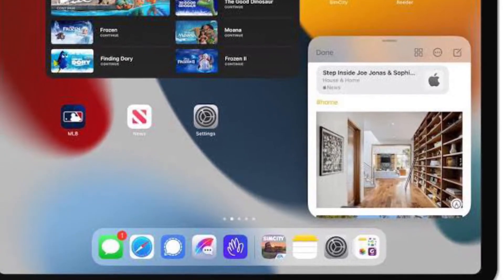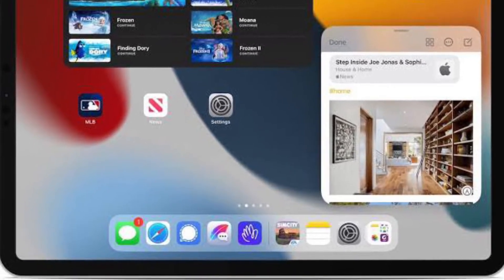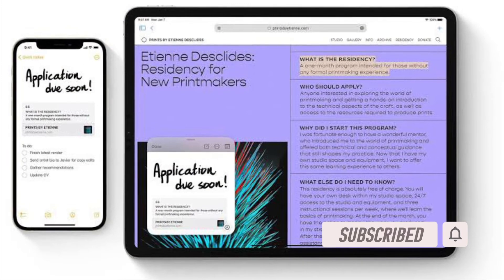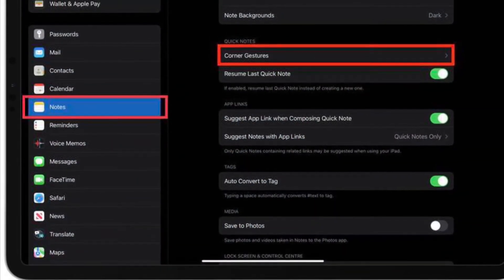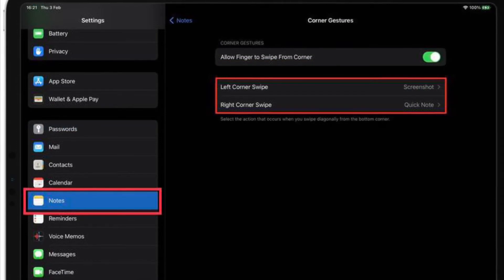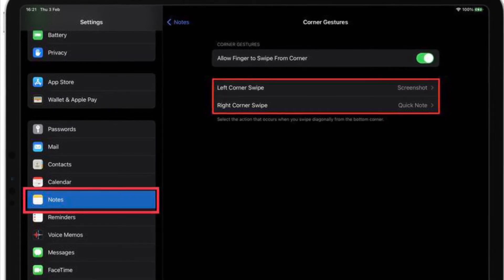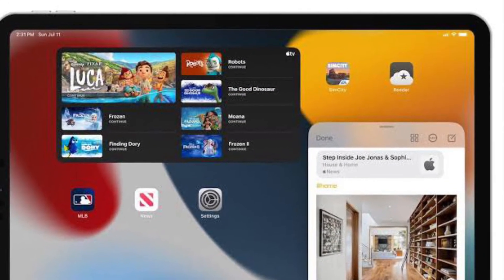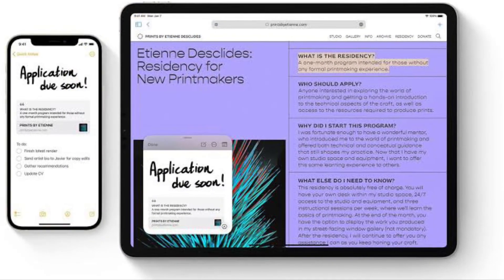How to Customize iPad Corner Gestures in iPadOS 15.4 or Later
Here is how you can customize iPad corner gestures in iPadOS 15.4 or later. Let’s learn how it’s done!